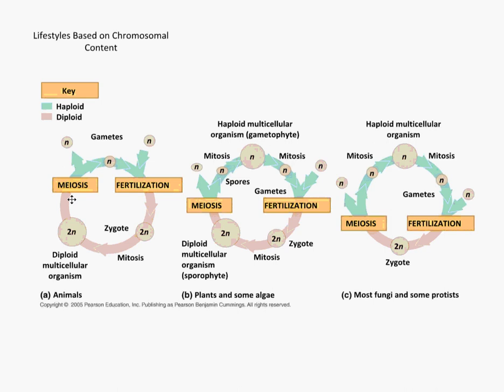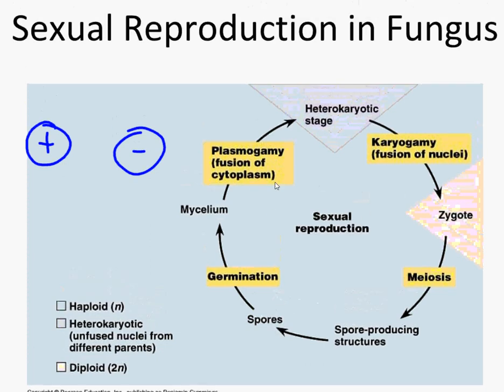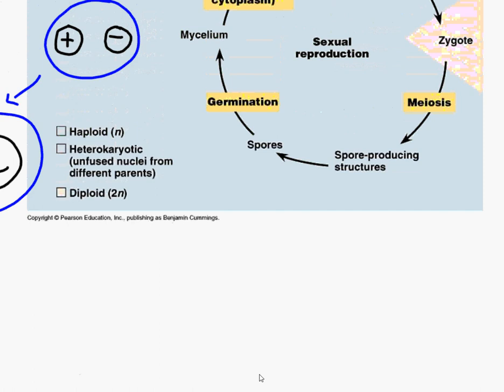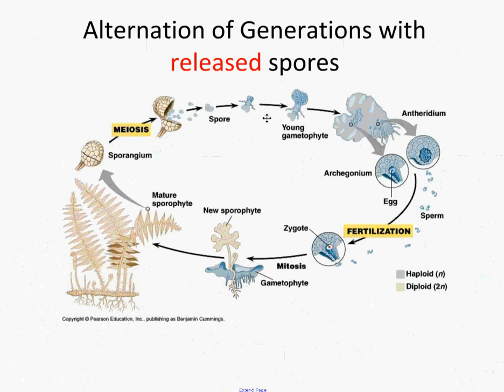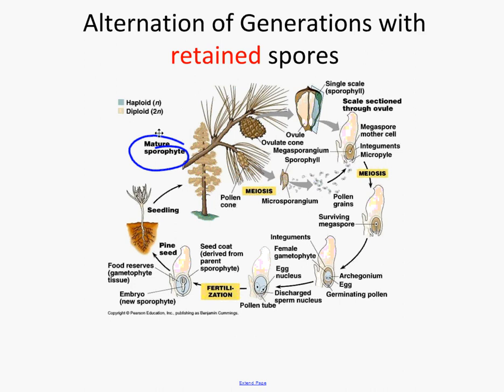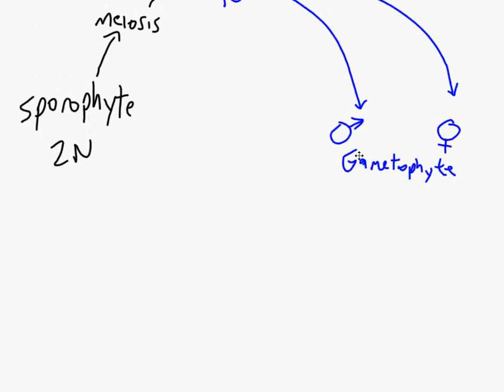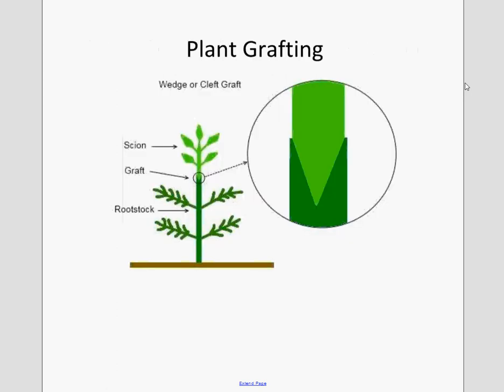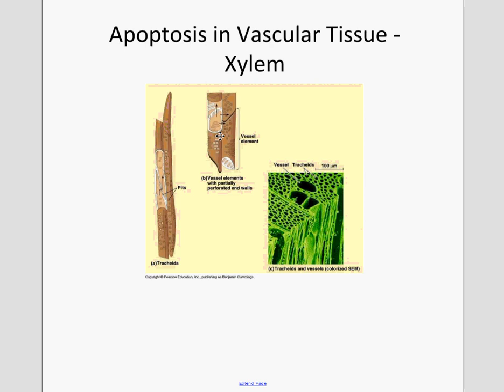5.3 - Reproduction 2